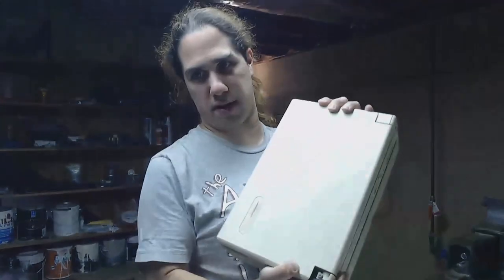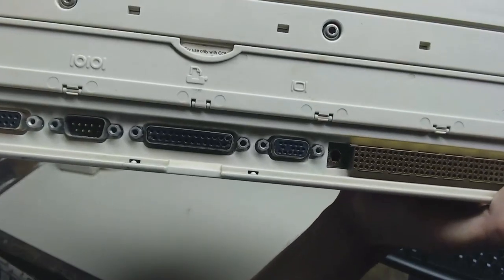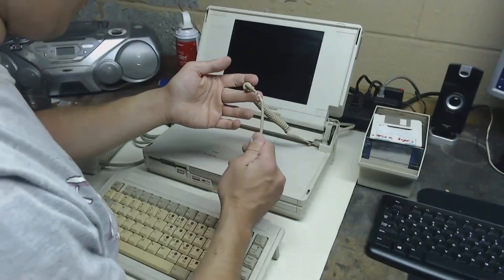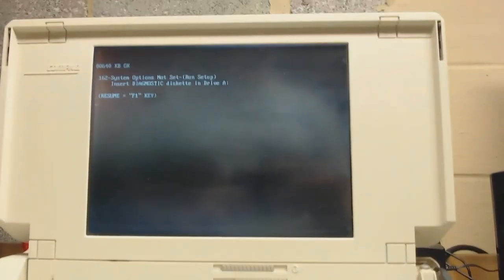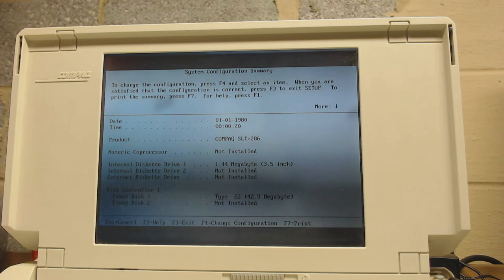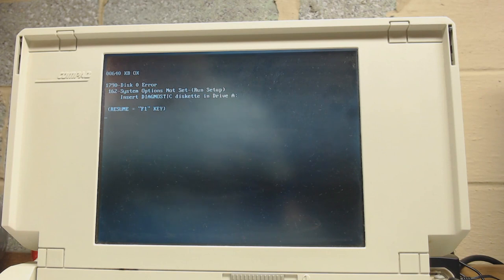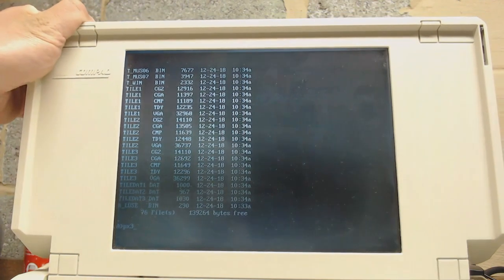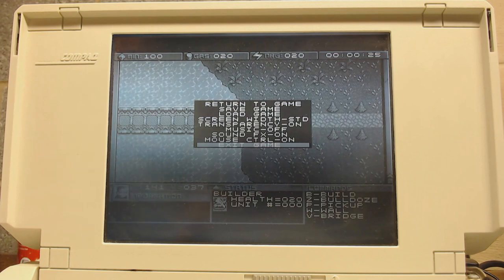Adventures in 286 - Part 1 - Compaq SLT/286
Found this laptop on Craigslist for $30!  It weighs about 14 lbs and is older than I am.

12 MHz 80286, socket for an 80287 (which I need to install), 640k RAM (upgradable to 12 MB via proprietary Compaq RAM modules), 20 MB (I think) hard drive and 1.44 MB floppy!  I really enjoy using this thing :-)